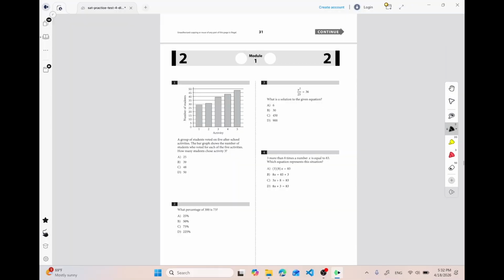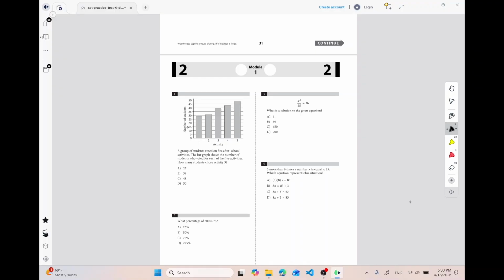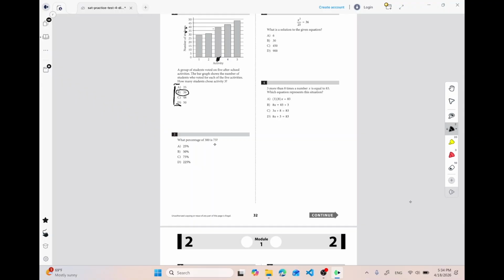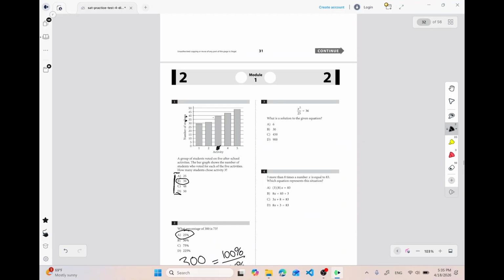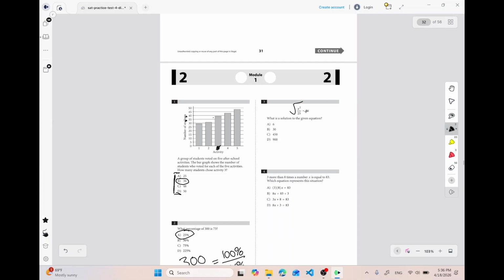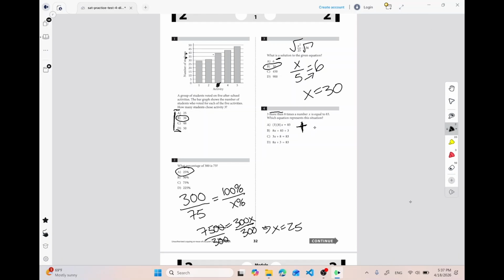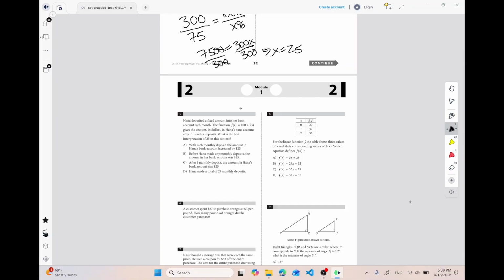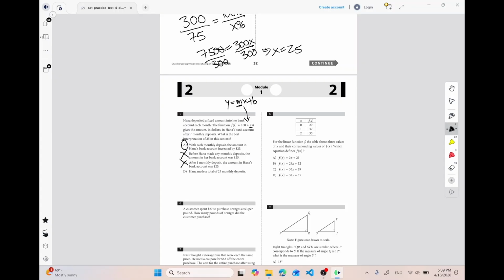SAT Math Practice Problems - SAVE TIME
A few worked example math SAT practice problems. Also some tips to save time per question.